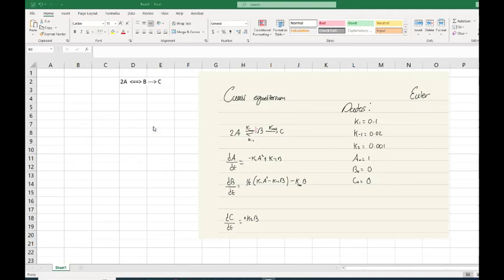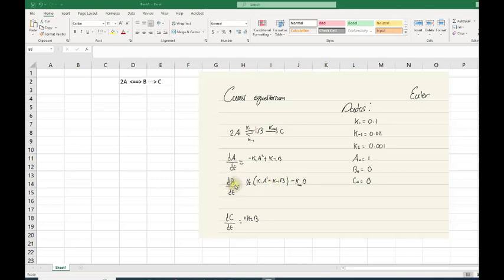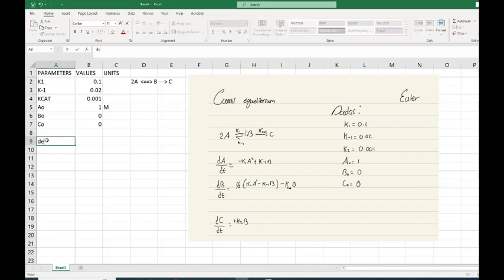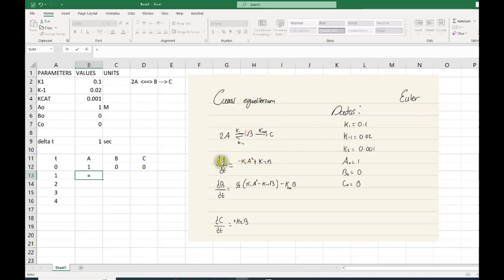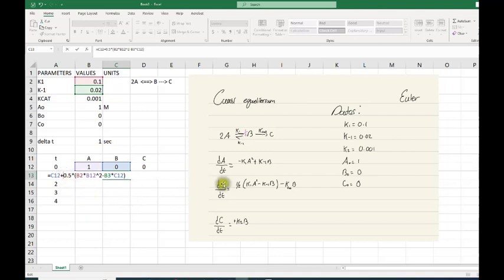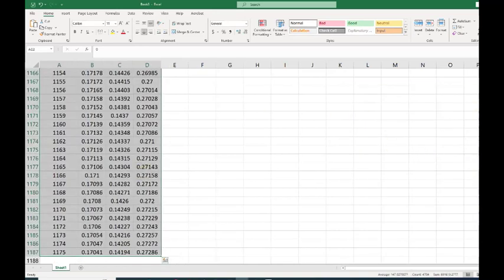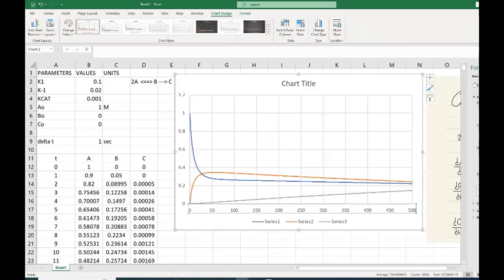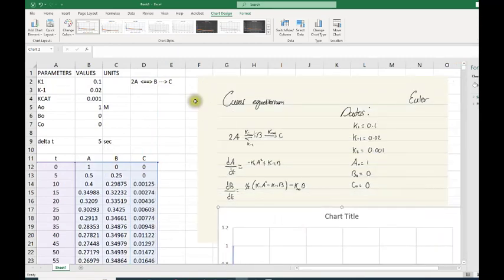DYNAMIC ANALYSIS OF A SERIE REACTION IN A BATCH REACTOR -APPLICATION OF THE EULER METHOD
QUIM 4050